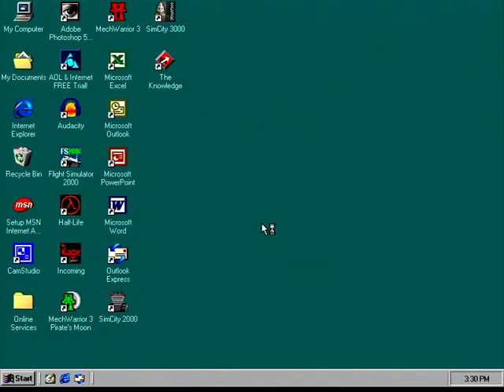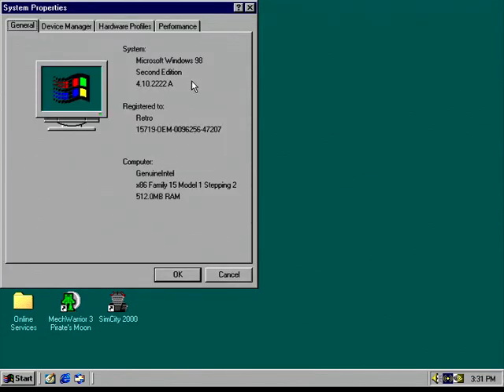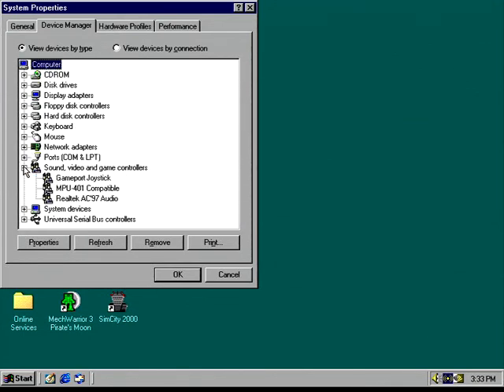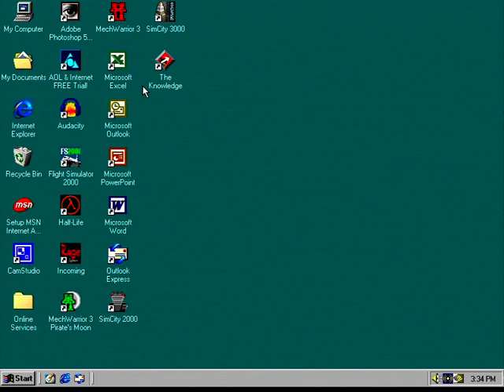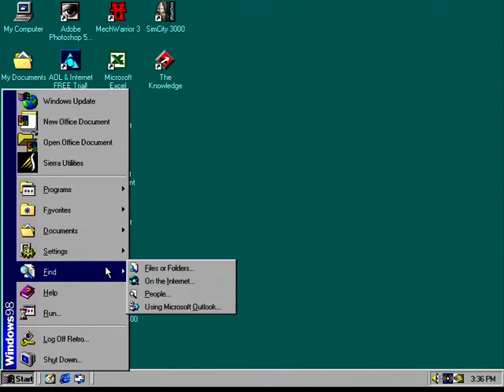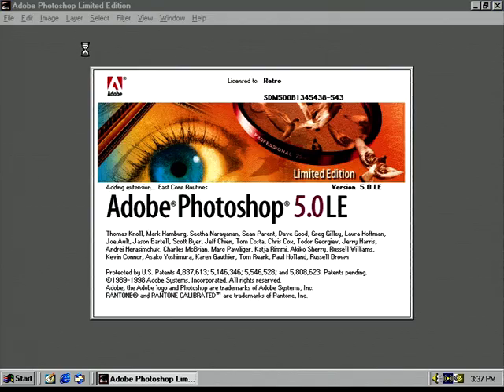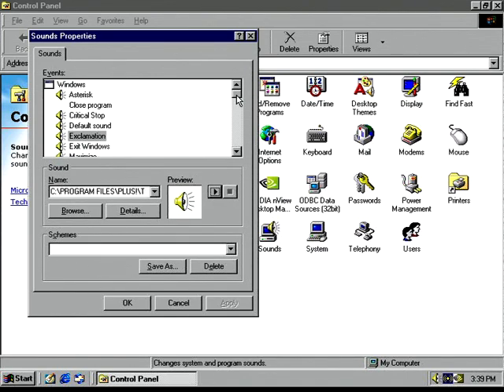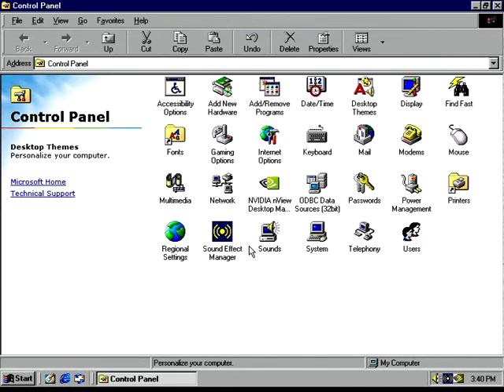Windows 98 25 years later (Capture card test)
It's probably best to turn the volume down because the microphone level was a little too high. This was mostly to test the capture card.